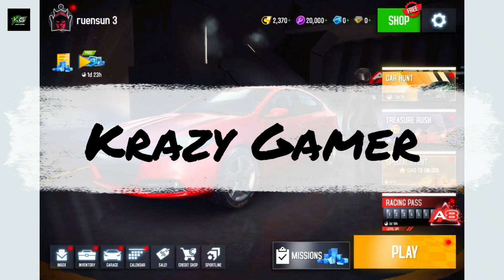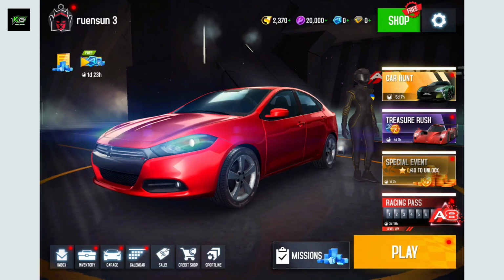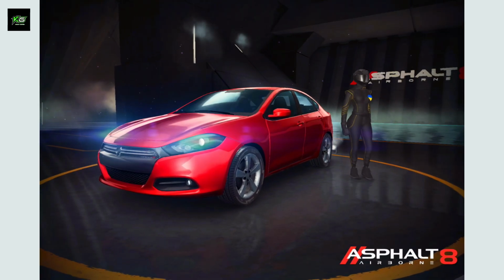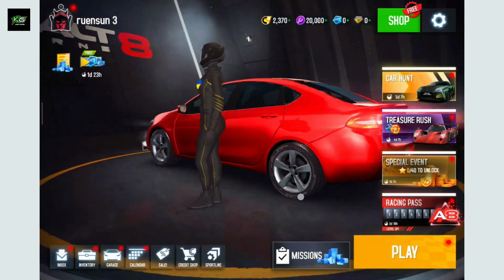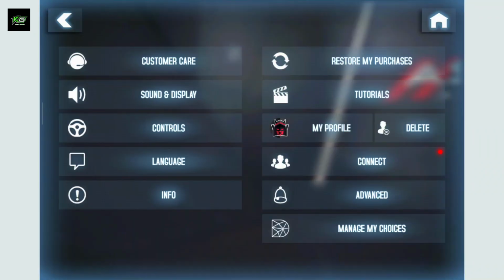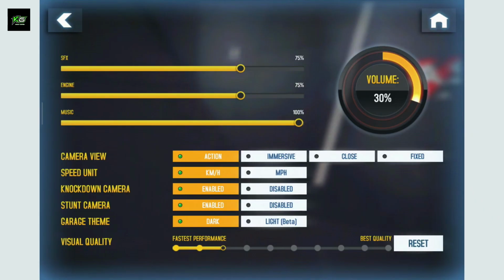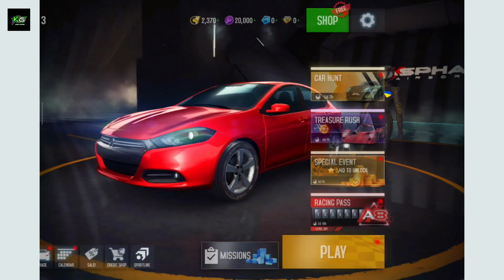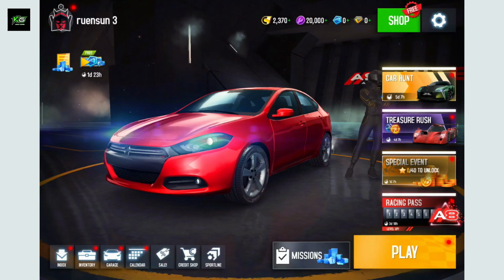How to Turn Off Background Music in Asphalt 8 (2026)?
Want to play Asphalt 8 without the background music? In this 2026 guide, I'll show you how to turn off the background music in Asphalt 8 using the game's audio settings.

This quick tutorial walks you through the Sound & Display settings, where you can reduce or mute the music volume while keeping sound effects and engine sounds enabled if you prefer. Asphalt 8 lets you adjust the music, sound effects, and engine audio independently for a customized gameplay experience.